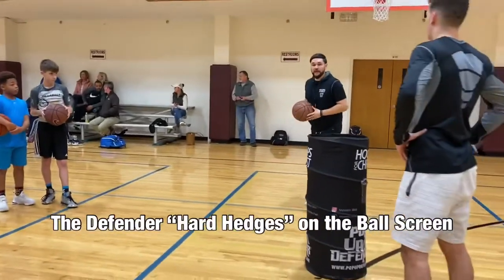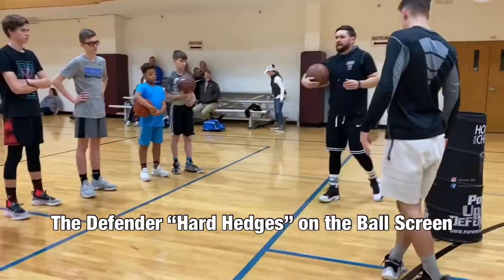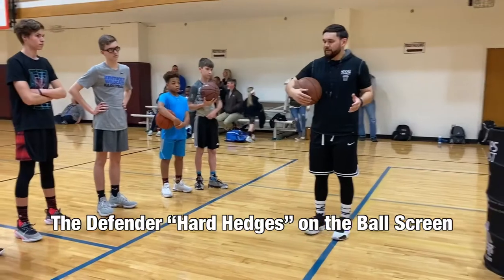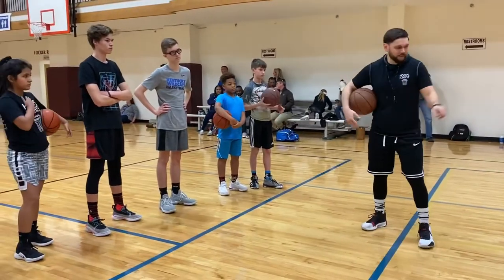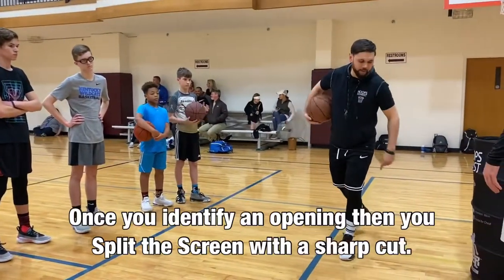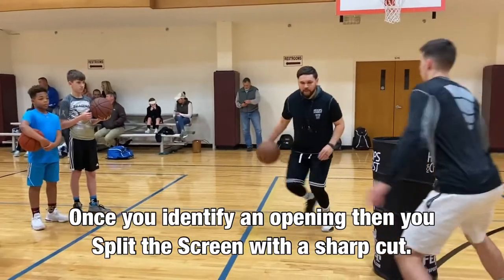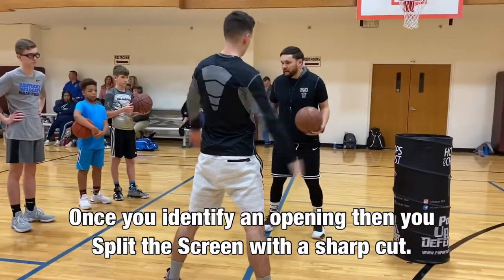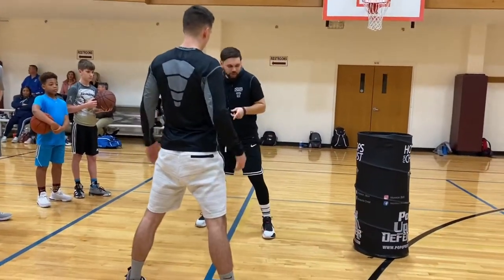How to Split Screens & Dribbling Footwork (GUARD SKILLS ACADEMY)